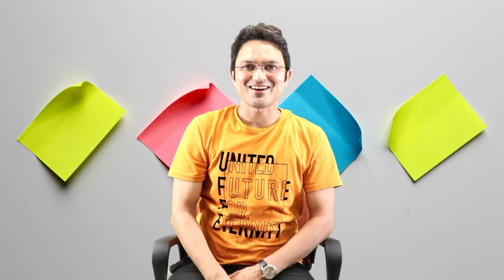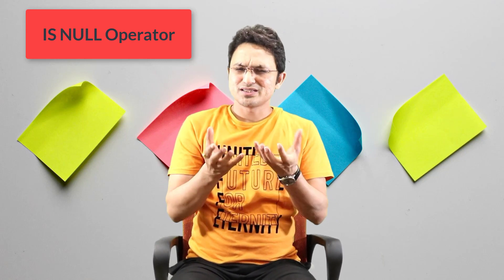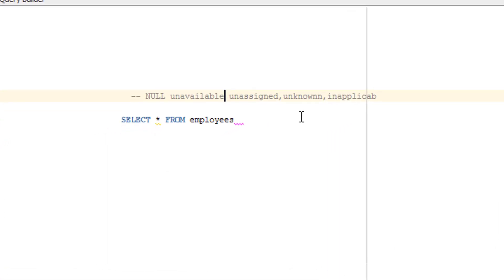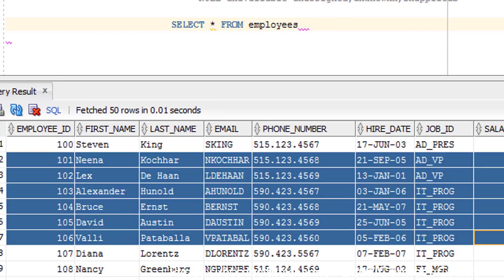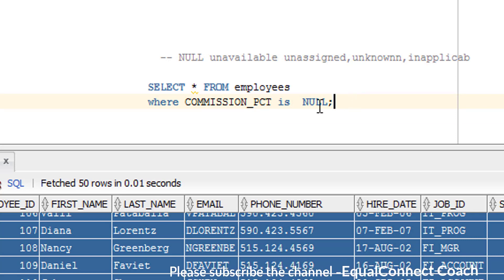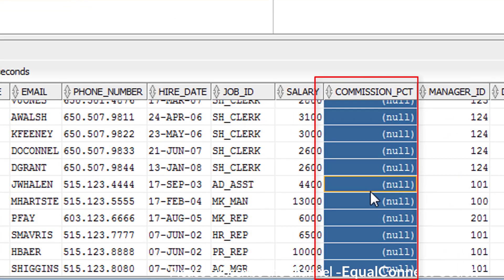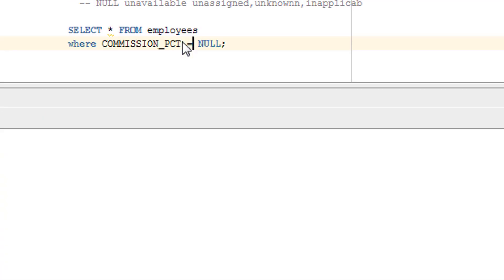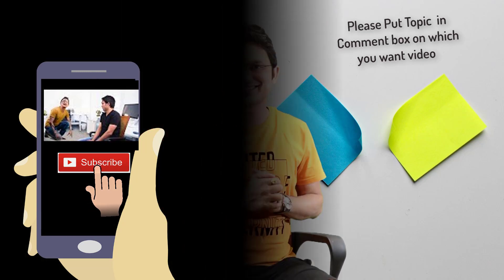Tutorial#27 How NULL value treated in Oracle SQL Database|IS NULL Operator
Online SQL tutorial , explaining  about the different ways to treats NULL values in Oracle SQL server or How we can replace null values with some other values using IS NULL Operator or Different ways to replace NULL in SQL server IS NULL and IS NOT NULL in SQL or IS NULL Operator in SQL Query with Example orHow to Check for Null or Empty Column in SQL or Problems with Null Value in SQL or is NOT NULL, IS NULL, NVL FUNCTION in Oracle SQL or How can I find unknown values? orHow to convert null to 0 in SQL server orNull value in Oracle  or replacing NULL in SQL